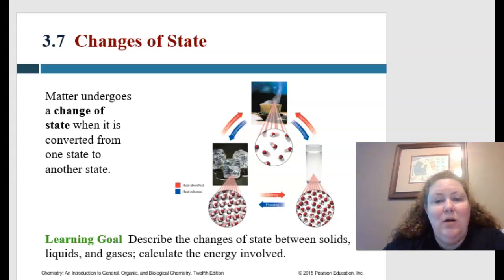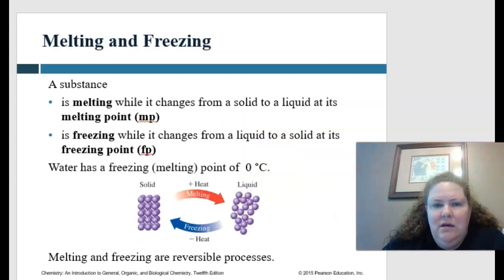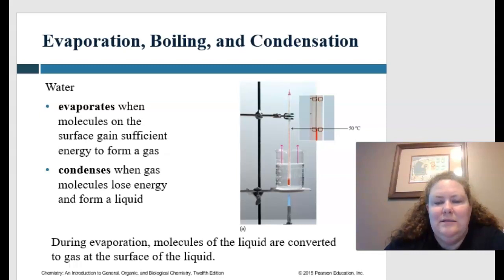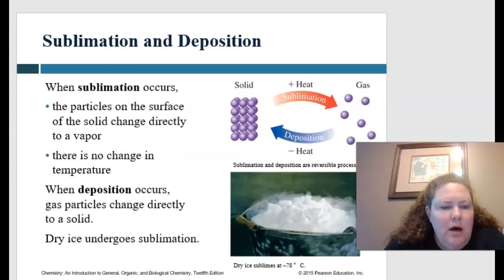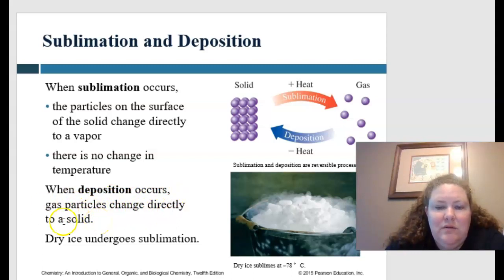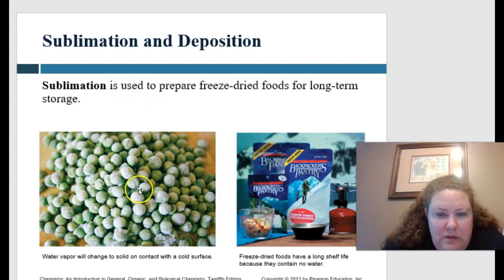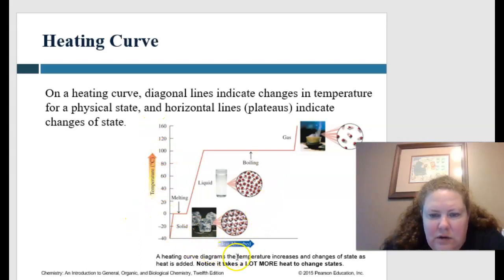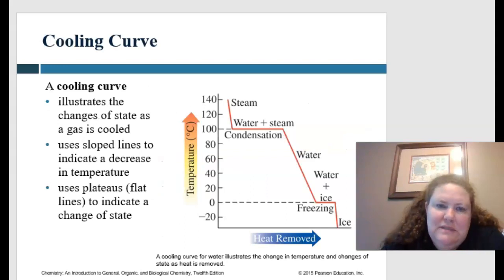Baker Biochemistry CHM 2310 Module 2 Chapter 3/4 Changes of